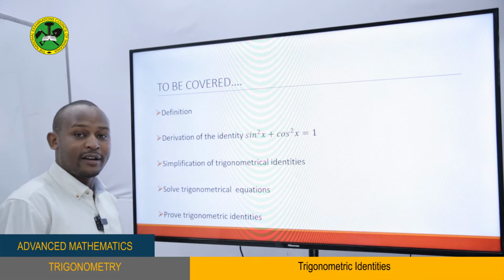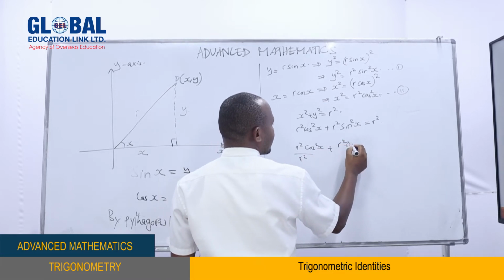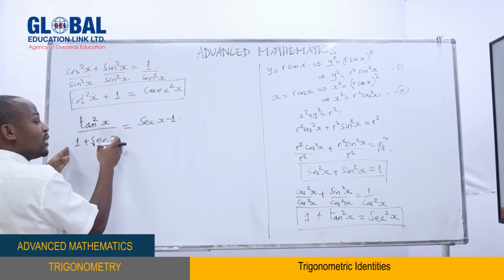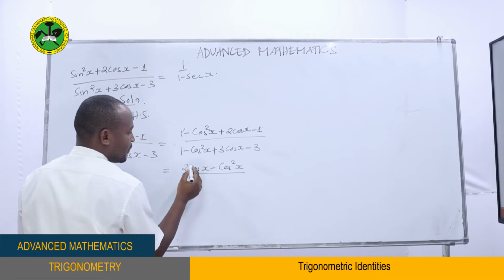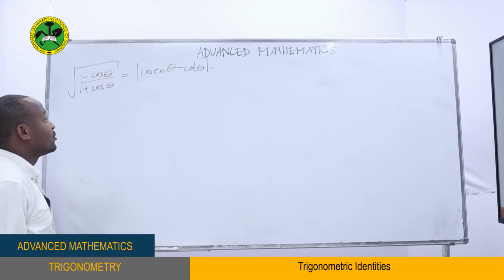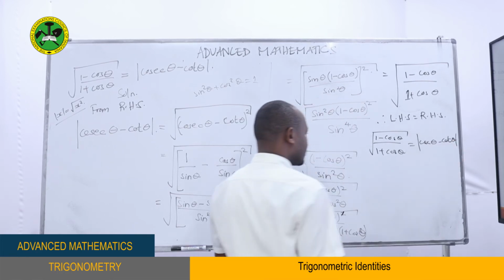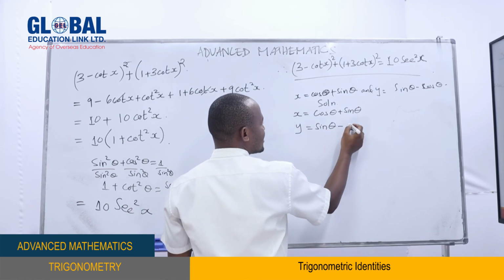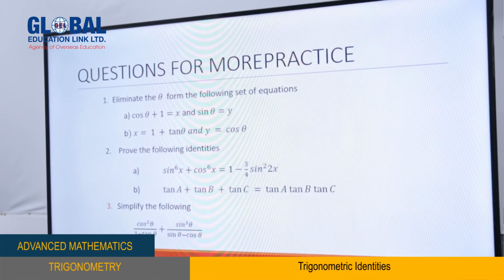Mapitio ya somo la Advanced Maths katika mada ya 'Trigonometric Identities' kwa watahiniwa wa K6